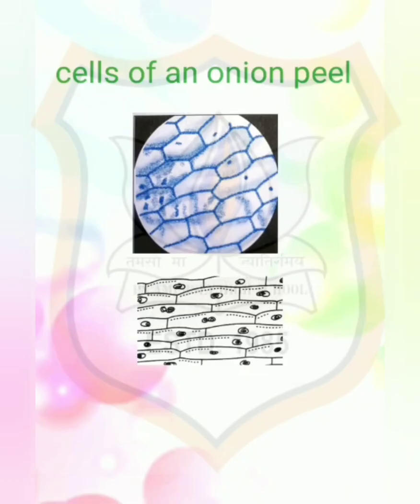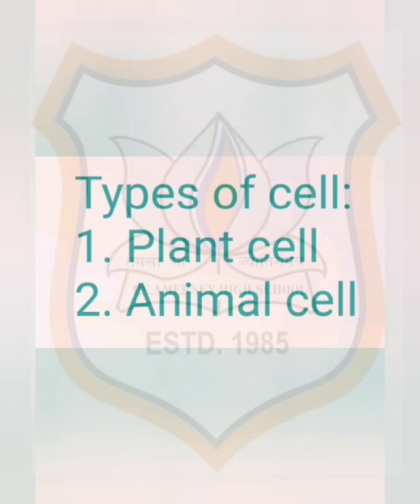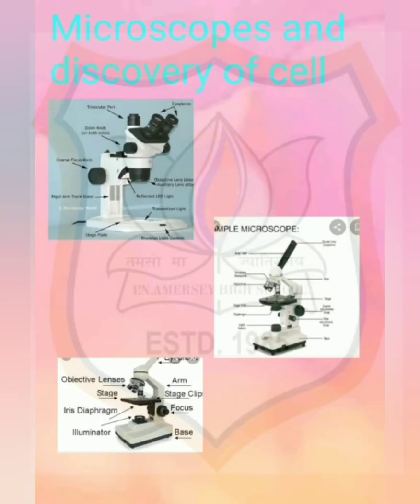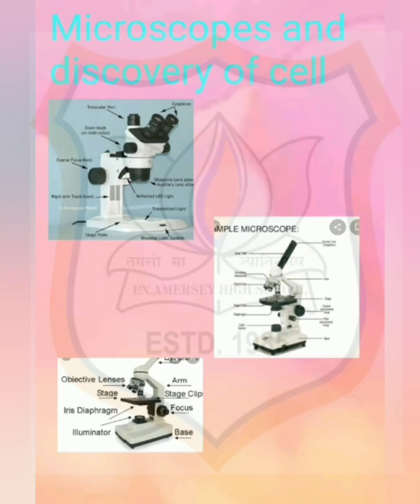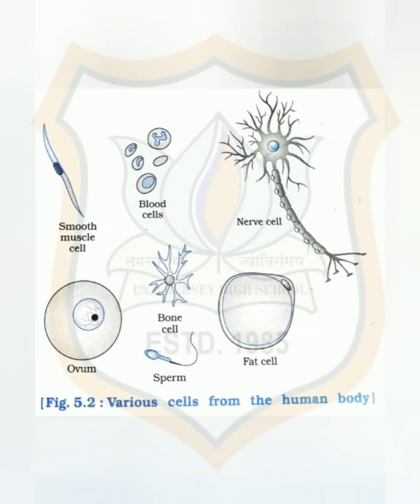STD:IX Sub: Science Chapter:5